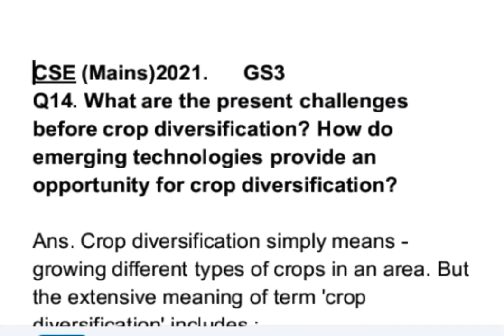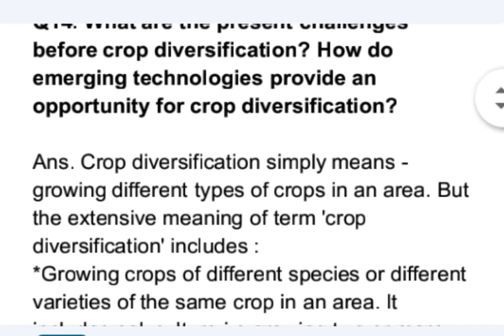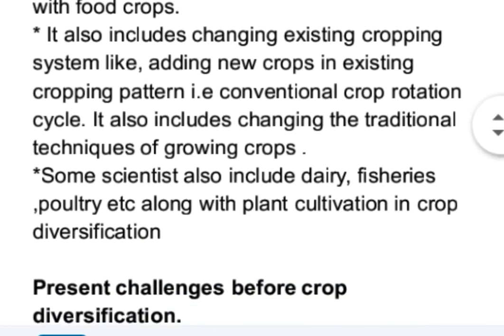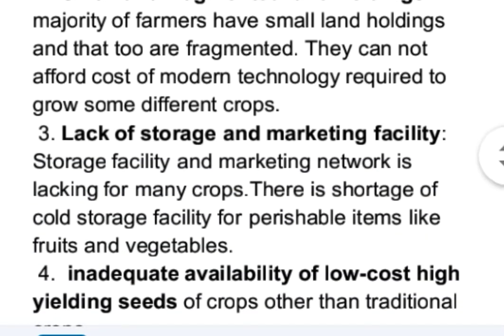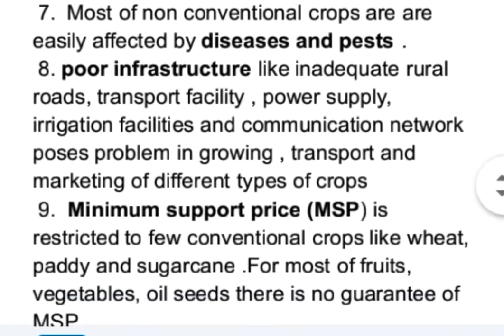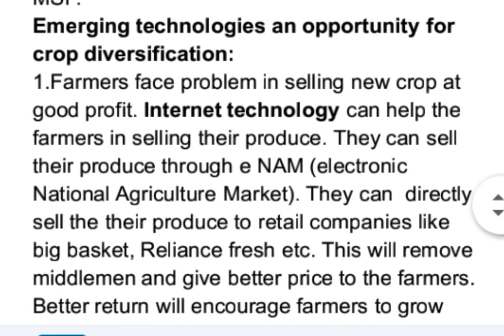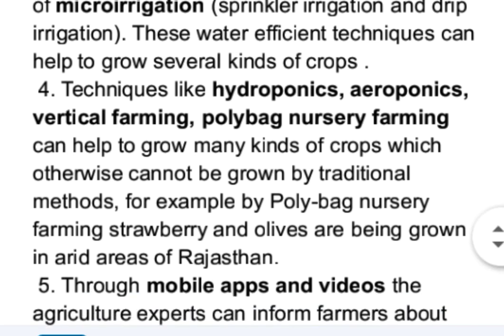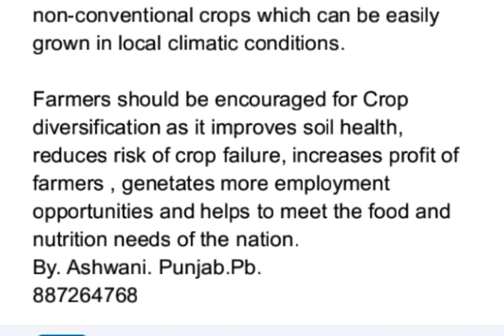What are the present challenges before crop diversification? How do emerging technologies provide an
CSE / UPSC/ IAS(Mains)2021.      GS3 answers
Q14. What are the present challenges before crop diversification? How do emerging technologies provide an opportunity for crop diversification?